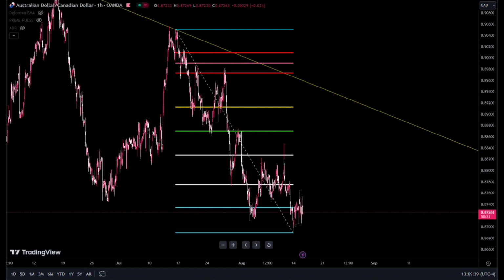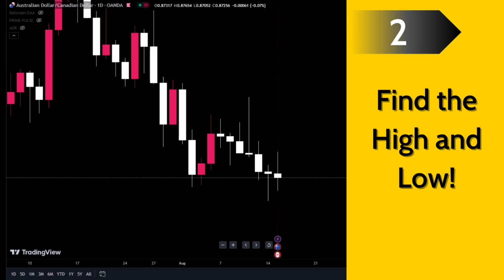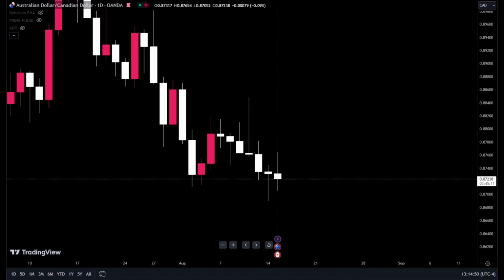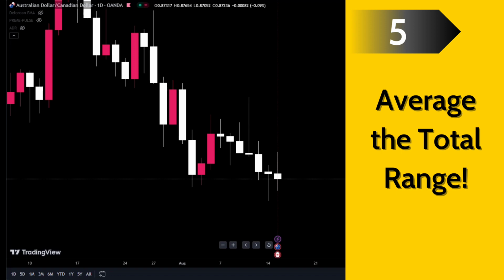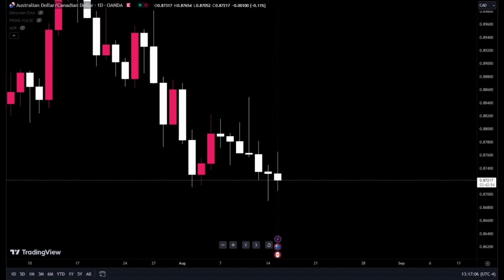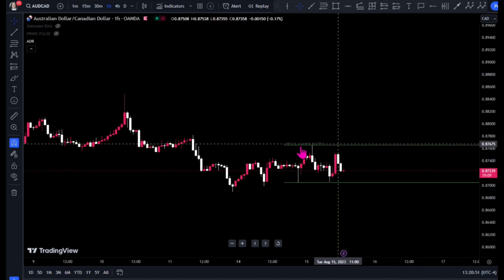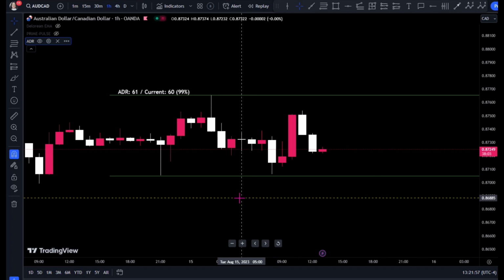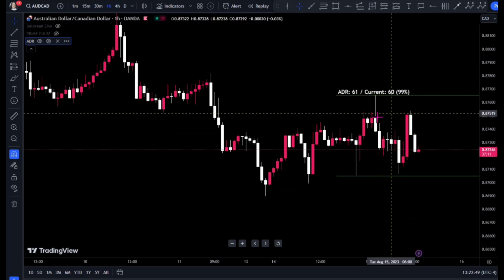How to Calculate the Average Daily Range (ADR) for your favorite trading pairs!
Ever felt like your trading tools are vanishing into thin air? Tired of relying on indicators that are here today, gone tomorrow? Imagine a new approach: mastering trading with a foundation so solid, That even the trendiest training tools are no match. Get ready, because I'm about to share five straightforward steps to calculate ADR for your trading pairs – no elusive tools or disappearing acts involved.

Discover how to calculate the Average Daily Range (ADR) for your favorite forex trading pairs using five simple steps. Say goodbye to unreliable indicators and fluctuating tools – this video guides you through a mastery approach that empowers you to predict market trends with confidence. Learn how to demystify ADR and gain insights into price movement, all while uncovering a game-changing shortcut that transforms your trading strategy. Watch now to seize control of your trading journey and unlock the secrets to successful trading.

Be sure to follow me online to stay up to date with my latest videos and other content.

▬ ✦ CRYPTO PROSPERITY BLUEPRINT COURSE ✦ ▬
✦Unlock Your Crypto Prosperity with Comprehensive Education & Financial Literacy! ✦
Ready to thrive in the ever-evolving Crypto space? Learn my Crypto Prosperity Blueprint, your ultimate platform for empowering beginners, intermediate traders, and Crypto enthusiasts. Immerse yourself in a knowledge-packed journey through 25 short and engaging video tutorials, covering everything from Blockchain 101 to Advanced Trading Strategies. Unlike other crypto platforms, I focus solely on education, not pushing coins, platforms, or projects. I'll show you how to research tokens, select the best exchanges and wallets, and safeguard your assets! Empowering you to find profitable investment opportunities, keep your assets and information safe, and helping you master portfolio diversification and proper portfolio management. Discover the secrets of successful crypto investing, and gain the confidence to navigate the dynamic world of Cryptocurrencies!

✦𝐅𝐨𝐫𝐞𝐢𝐠𝐧 𝐞𝐱𝐜𝐡𝐚𝐧𝐠𝐞 𝐭𝐫𝐚𝐝𝐢𝐧𝐠, 𝐨𝐩𝐭𝐢𝐨𝐧𝐬 𝐭𝐫𝐚𝐝𝐢𝐧𝐠, 𝐜𝐫𝐲𝐩𝐭𝐨𝐜𝐮𝐫𝐫𝐞𝐧𝐜𝐲 𝐭𝐫𝐚𝐝𝐢𝐧𝐠 𝐚𝐧𝐝 𝐢𝐧𝐯𝐞𝐬𝐭𝐢𝐧𝐠, 𝐬𝐭𝐨𝐜𝐤 𝐭𝐫𝐚𝐝𝐢𝐧𝐠 𝐚𝐧𝐝 𝐢𝐧𝐯𝐞𝐬𝐭𝐢𝐧𝐠, 𝐚𝐧𝐝 𝐞𝐧𝐭𝐫𝐞𝐩𝐫𝐞𝐧𝐞𝐮𝐫𝐬𝐡𝐢𝐩 𝐚𝐥𝐥 𝐜𝐚𝐫𝐫𝐲 𝐚 𝐡𝐢𝐠𝐡 𝐥𝐞𝐯𝐞𝐥 𝐨𝐟 𝐫𝐢𝐬𝐤 𝐭𝐡𝐚𝐭 𝐦𝐚𝐲 𝐧𝐨𝐭 𝐛𝐞 𝐬𝐮𝐢𝐭𝐚𝐛𝐥𝐞 𝐟𝐨𝐫 𝐚𝐥𝐥 𝐢𝐧𝐯𝐞𝐬𝐭𝐨𝐫𝐬. 𝐋𝐞𝐯𝐞𝐫𝐚𝐠𝐞 𝐜𝐫𝐞𝐚𝐭𝐞𝐬 𝐚𝐝𝐝𝐢𝐭𝐢𝐨𝐧𝐚𝐥 𝐫𝐢𝐬𝐤 𝐚𝐧𝐝 𝐥𝐨𝐬𝐬 𝐞𝐱𝐩𝐨𝐬𝐮𝐫𝐞. 𝐁𝐞𝐟𝐨𝐫𝐞 𝐲𝐨𝐮 𝐝𝐞𝐜𝐢𝐝𝐞 𝐭𝐨 𝐭𝐫𝐚𝐝𝐞 𝐨𝐫 𝐞𝐧𝐠𝐚𝐠𝐞 𝐢𝐧 𝐭𝐡𝐞𝐬𝐞 𝐚𝐜𝐭𝐢𝐯𝐢𝐭𝐢𝐞𝐬, 𝐜𝐚𝐫𝐞𝐟𝐮𝐥𝐥𝐲 𝐜𝐨𝐧𝐬𝐢𝐝𝐞𝐫 𝐲𝐨𝐮𝐫 𝐢𝐧𝐯𝐞𝐬𝐭𝐦𝐞𝐧𝐭 𝐨𝐛𝐣𝐞𝐜𝐭𝐢𝐯𝐞𝐬, 𝐞𝐱𝐩𝐞𝐫𝐢𝐞𝐧𝐜𝐞 𝐥𝐞𝐯𝐞𝐥, 𝐚𝐧𝐝 𝐫𝐢𝐬𝐤 𝐭𝐨𝐥𝐞𝐫𝐚𝐧𝐜𝐞. 𝐘𝐨𝐮 𝐜𝐨𝐮𝐥𝐝 𝐥𝐨𝐬𝐞 𝐬𝐨𝐦𝐞 𝐨𝐫 𝐚𝐥𝐥 𝐨𝐟 𝐲𝐨𝐮𝐫 𝐢𝐧𝐢𝐭𝐢𝐚𝐥 𝐢𝐧𝐯𝐞𝐬𝐭𝐦𝐞𝐧𝐭𝐬: 𝐝𝐨 𝐧𝐨𝐭 𝐢𝐧𝐯𝐞𝐬𝐭 𝐦𝐨𝐧𝐞𝐲 𝐭𝐡𝐚𝐭 𝐲𝐨𝐮 𝐜𝐚𝐧𝐧𝐨𝐭 𝐚𝐟𝐟𝐨𝐫𝐝 𝐭𝐨 𝐥𝐨𝐬𝐞. 𝐑𝐢𝐬𝐤 𝐜𝐚𝐩𝐢𝐭𝐚𝐥 𝐢𝐬 𝐦𝐨𝐧𝐞𝐲 𝐭𝐡𝐚𝐭 𝐜𝐚𝐧 𝐛𝐞 𝐥𝐨𝐬𝐭 𝐰𝐢𝐭𝐡𝐨𝐮𝐭 𝐣𝐞𝐨𝐩𝐚𝐫𝐝𝐢𝐳𝐢𝐧𝐠 𝐨𝐧𝐞'𝐬 𝐟𝐢𝐧𝐚𝐧𝐜𝐢𝐚𝐥 𝐬𝐞𝐜𝐮𝐫𝐢𝐭𝐲 𝐨𝐫 𝐥𝐢𝐟𝐞𝐬𝐭𝐲𝐥𝐞. 𝐄𝐝𝐮𝐜𝐚𝐭𝐞 𝐲𝐨𝐮𝐫𝐬𝐞𝐥𝐟 𝐨𝐧 𝐭𝐡𝐞 𝐫𝐢𝐬𝐤𝐬 𝐚𝐬𝐬𝐨𝐜𝐢𝐚𝐭𝐞𝐝 𝐰𝐢𝐭𝐡 𝐟𝐨𝐫𝐞𝐢𝐠𝐧 𝐞𝐱𝐜𝐡𝐚𝐧𝐠𝐞 𝐭𝐫𝐚𝐝𝐢𝐧𝐠, 𝐨𝐩𝐭𝐢𝐨𝐧𝐬 𝐭𝐫𝐚𝐝𝐢𝐧𝐠, 𝐜𝐫𝐲𝐩𝐭𝐨𝐜𝐮𝐫𝐫𝐞𝐧𝐜𝐲 𝐭𝐫𝐚𝐝𝐢𝐧𝐠 𝐚𝐧𝐝 𝐢𝐧𝐯𝐞𝐬𝐭𝐢𝐧𝐠, 𝐬𝐭𝐨𝐜𝐤 𝐭𝐫𝐚𝐝𝐢𝐧𝐠 𝐚𝐧𝐝 𝐢𝐧𝐯𝐞𝐬𝐭𝐢𝐧𝐠, 𝐚𝐧𝐝 𝐞𝐧𝐭𝐫𝐞𝐩𝐫𝐞𝐧𝐞𝐮𝐫𝐬𝐡𝐢𝐩. 𝐓𝐡𝐢𝐬 𝐦𝐚𝐭𝐞𝐫𝐢𝐚𝐥 𝐝𝐨𝐞𝐬 𝐧𝐨𝐭 𝐜𝐨𝐧𝐭𝐚𝐢𝐧 𝐚𝐧𝐝 𝐬𝐡𝐨𝐮𝐥𝐝 𝐧𝐨𝐭 𝐛𝐞 𝐦𝐢𝐬𝐜𝐨𝐧𝐬𝐭𝐫𝐮𝐞𝐝 𝐚𝐬 𝐜𝐨𝐧𝐭𝐚𝐢𝐧𝐢𝐧𝐠 𝐚𝐧𝐲 𝐟𝐢𝐧𝐚𝐧𝐜𝐢𝐚𝐥 𝐚𝐝𝐯𝐢𝐜𝐞, 𝐢𝐧𝐯𝐞𝐬𝐭𝐦𝐞𝐧𝐭 𝐚𝐝𝐯𝐢𝐜𝐞, 𝐨𝐫 𝐢𝐧𝐯𝐞𝐬𝐭𝐦𝐞𝐧𝐭 𝐫𝐞𝐜𝐨𝐦𝐦𝐞𝐧𝐝𝐚𝐭𝐢𝐨𝐧𝐬. 𝐈𝐭 𝐢𝐬 𝐯𝐞𝐫𝐲 𝐢𝐦𝐩𝐨𝐫𝐭𝐚𝐧𝐭 𝐭𝐡𝐚𝐭 𝐭𝐡𝐞 𝐩𝐫𝐨𝐩𝐞𝐫 𝐞𝐱𝐩𝐞𝐜𝐭𝐚𝐭𝐢𝐨𝐧 𝐢𝐬 𝐬𝐞𝐭 𝐟𝐨𝐫 𝐭𝐡𝐞 𝐛𝐞𝐬𝐭 𝐫𝐞𝐬𝐮𝐥𝐭𝐬. 𝐏𝐚𝐬𝐭 𝐩𝐫𝐨𝐟𝐢𝐭𝐬 𝐝𝐨 𝐧𝐨𝐭 𝐠𝐮𝐚𝐫𝐚𝐧𝐭𝐞𝐞 𝐟𝐮𝐭𝐮𝐫𝐞 𝐫𝐞𝐬𝐮𝐥𝐭𝐬. 𝐓𝐡𝐞 𝐫𝐞𝐬𝐮𝐥𝐭𝐬 𝐬𝐡𝐨𝐰𝐧 𝐨𝐧 𝐦𝐲 𝐜𝐡𝐚𝐧𝐧𝐞𝐥 𝐚𝐫𝐞 𝐧𝐨𝐭 𝐭𝐲𝐩𝐢𝐜𝐚𝐥 𝐚𝐧𝐝 𝐚𝐫𝐞 𝐧𝐨𝐭 𝐠𝐮𝐚𝐫𝐚𝐧𝐭𝐞𝐞𝐝 𝐢𝐧 𝐚𝐧𝐲 𝐰𝐚𝐲.